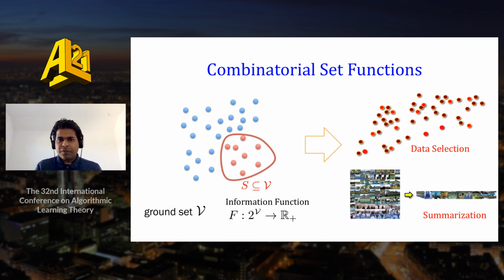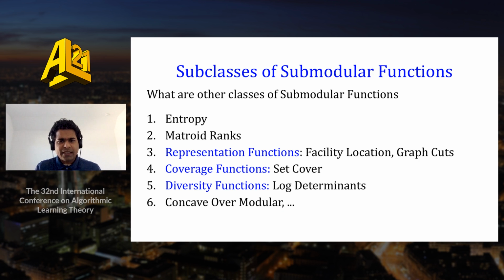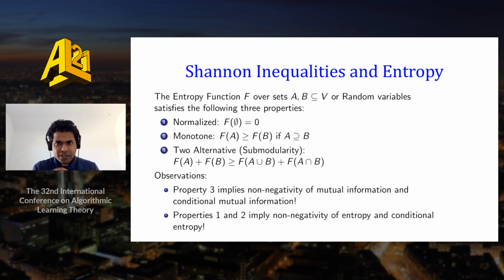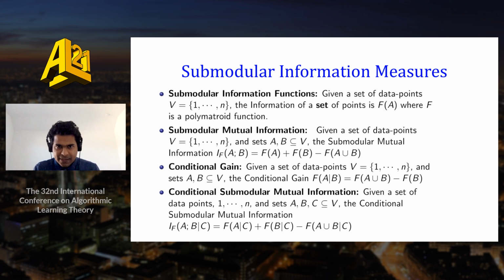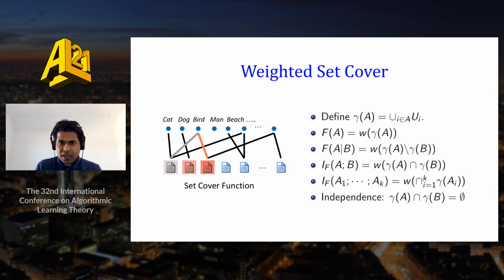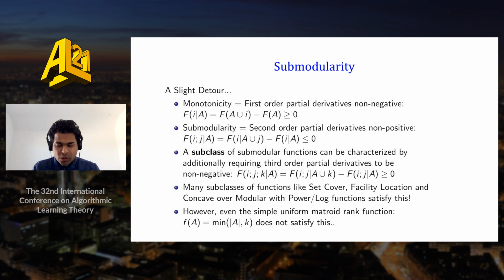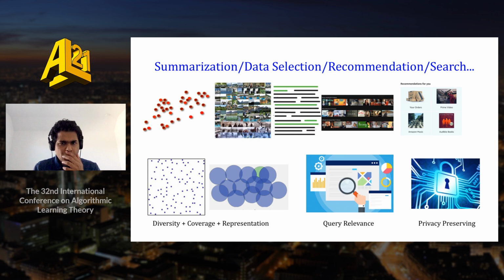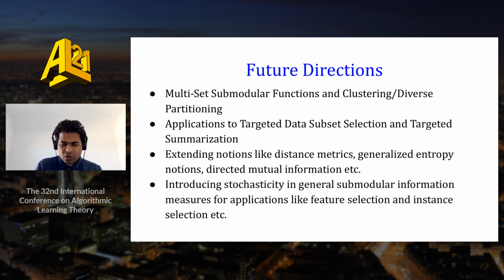Submodular Combinatorial Information Measures with Applications in Machine Learning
Title: Submodular Combinatorial Information Measures with Applications in Machine Learning
Authors: Rishabh Iyer, Ninad Khargonkar, Jeff Bilmes, Himanshu Asnani
Speaker: Rishabh Iyer

Abstract:

Information-theoretic quantities like entropy and mutual information have found numerous uses in machine learning. It is well known that there is a strong connection between these entropic quantities and submodularity since entropy over a set of random variables is submodular. In this paper, we study combinatorial information measures defined over sets of (not necessarily random) variables. These measures strictly generalize the corresponding entropic measures since they are all parameterized via submodular functions that themselves strictly generalize entropy. Critically, we show that, unlike entropic mutual information in general, the submodular mutual information is actually submodular in one argument, holding the other fixed, for a large class of submodular functions whose third-order partial derivatives satisfy a non-negativity property (also called second-order supermodular functions). We study specific instantiations of the submodular information measures and see that they all have mathematically intuitive and practically useful expressions. Regarding applications, we connect the maximization of submodular (conditional) mutual information to problems such as mutual-information-based, query-based, and privacy-preserving summarization --- and we connect optimizing the multi-set submodular mutual information to clustering and robust partitioning.